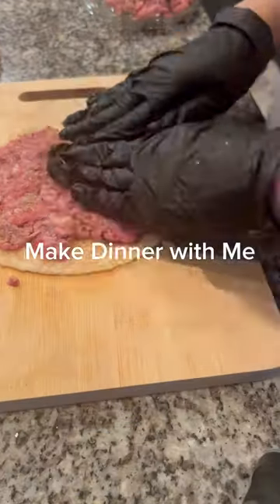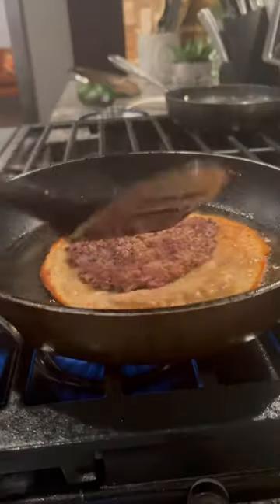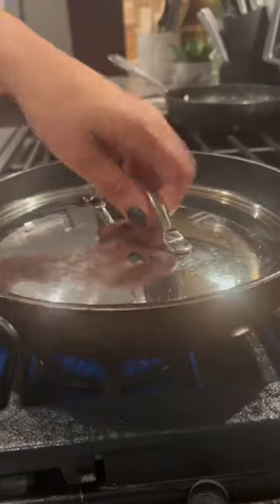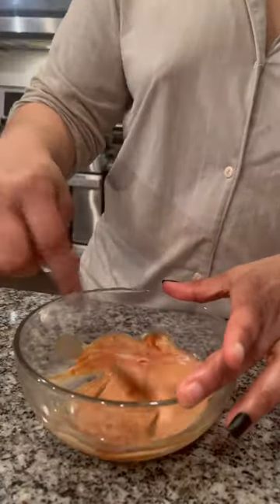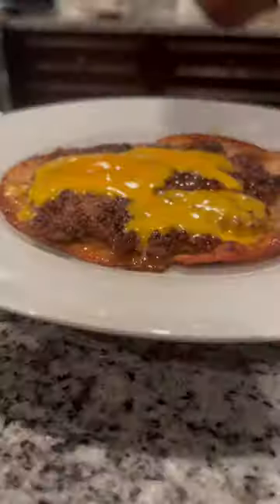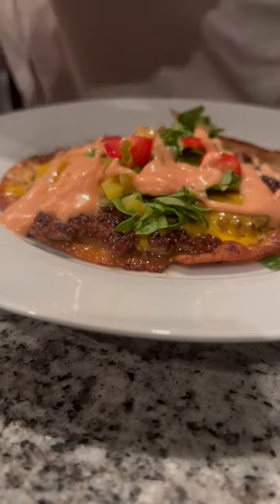Make Dinner With Me